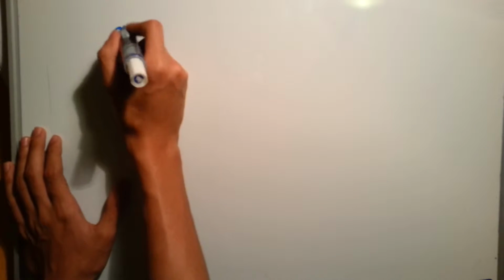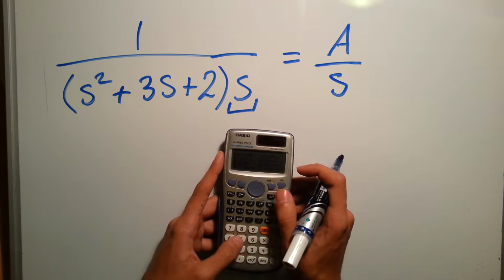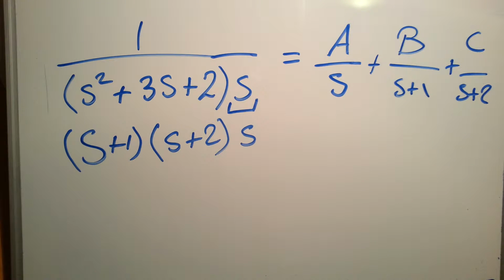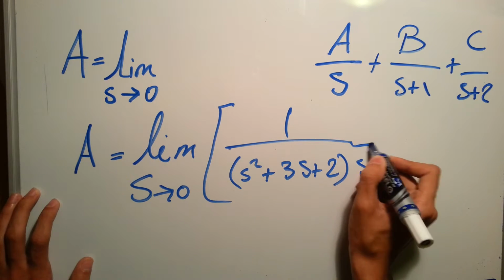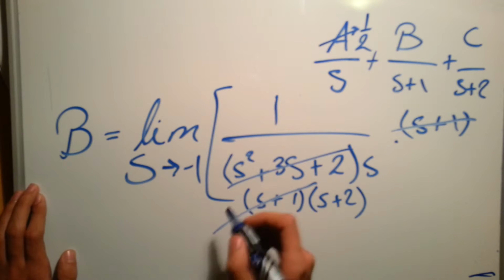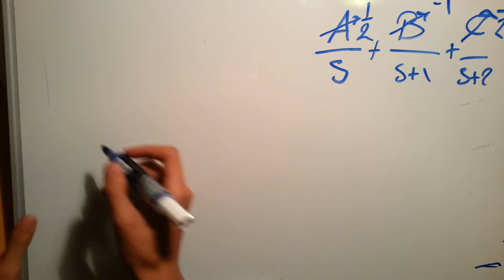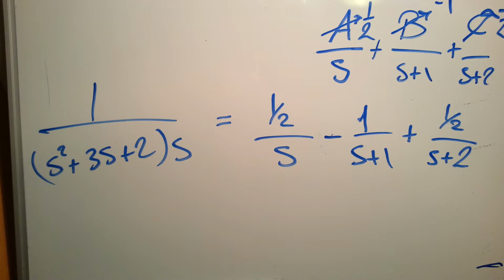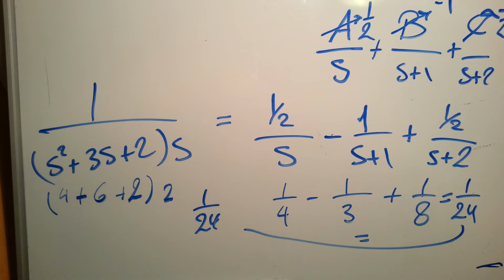Partial Fractions Part 1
What is the partial fractions, why do we need it and how to calculated, keep up with my channel to see part 2, Remember All you have to do is put your problem in the comments and I will solve it in a following video.